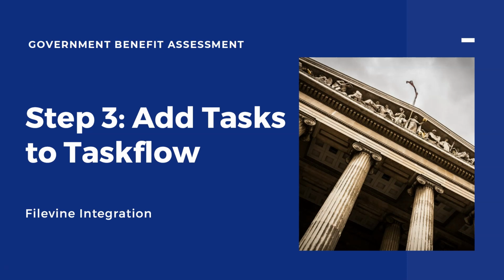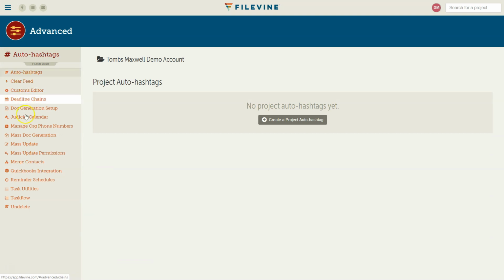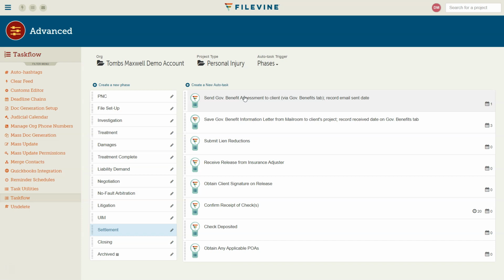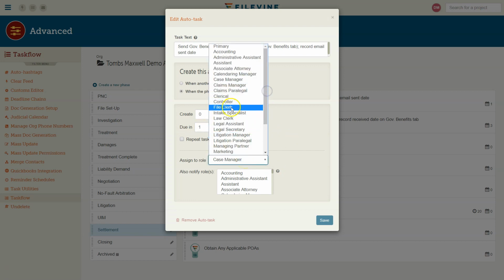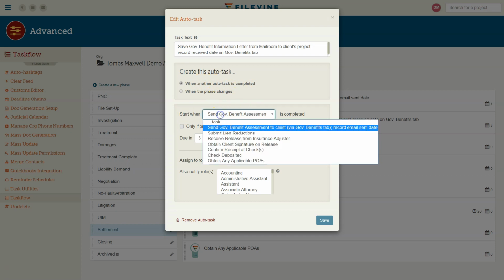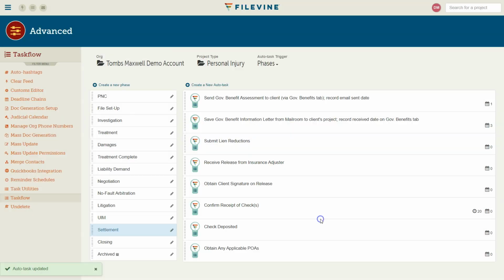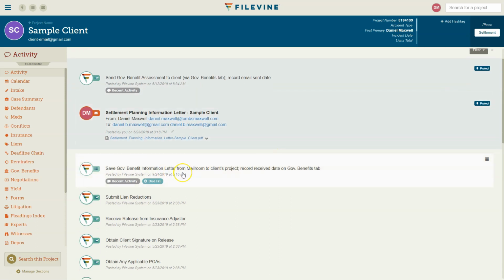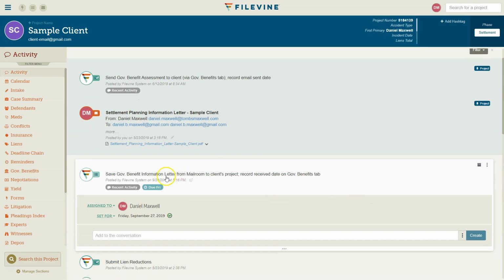Filevine Integration Setup Step 3 - Add Tasks to Taskflow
This is a walkthrough video showing the third and final step of integrating the Government Benefit Assesment with Filevine.

To view the help center for the Filevine integration, please